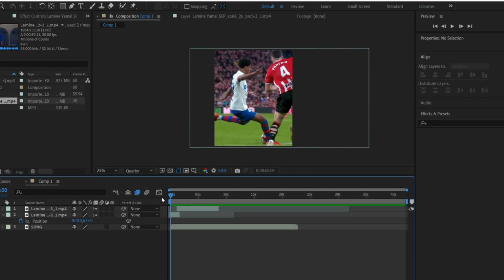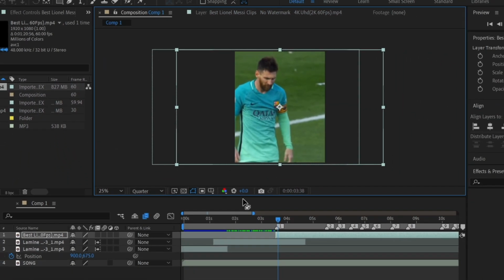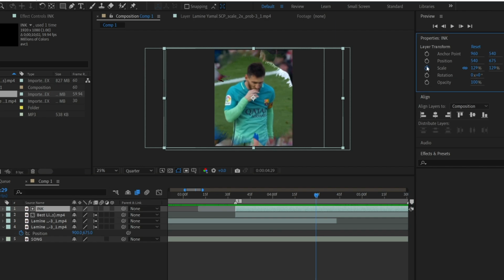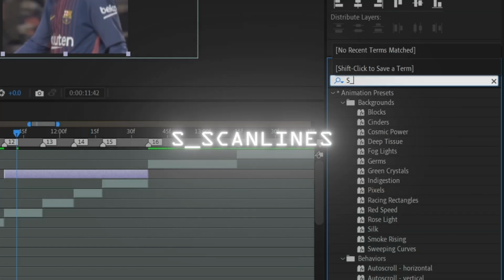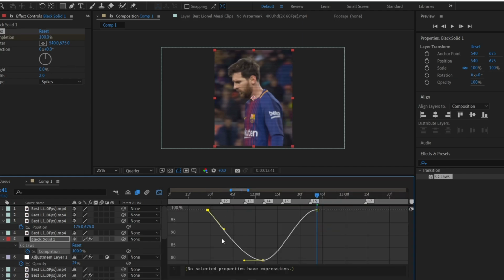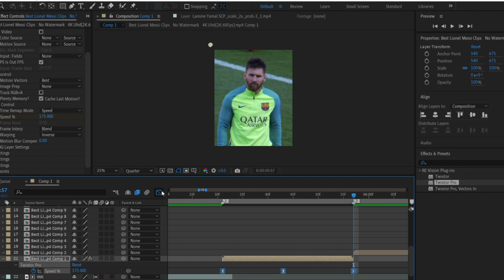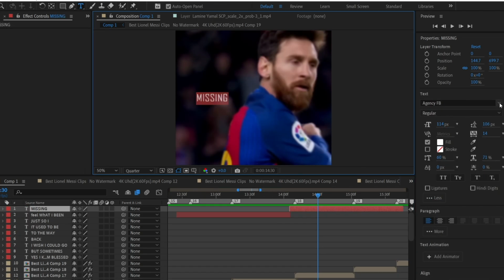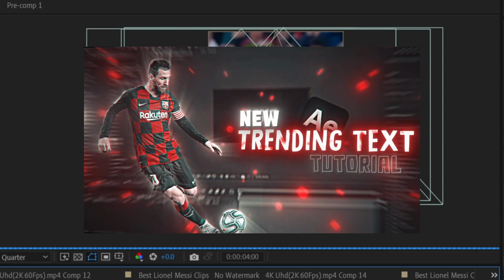NEW Wish I Could Go Back FULL EDIT Tutorial In After Effects | After Effects Tutorials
The Song That I Used :-

Download All Of The Plugins From My